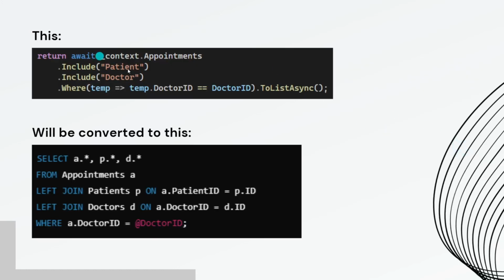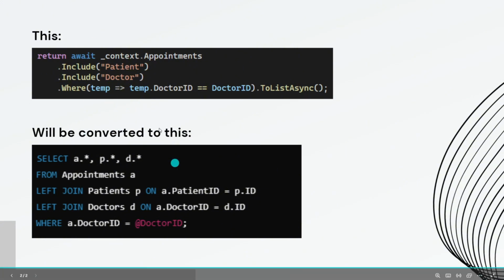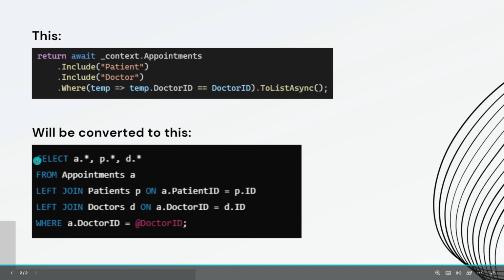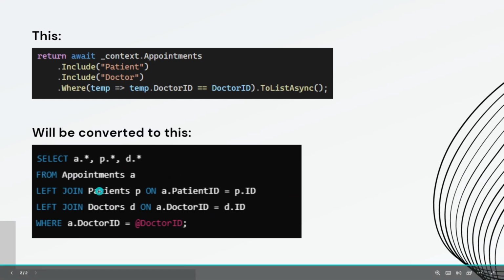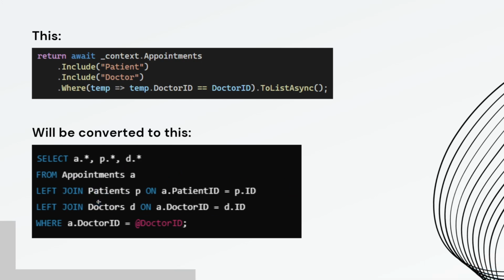ASP.NET Core MVC 5.1 - Introduction To Entity Framework